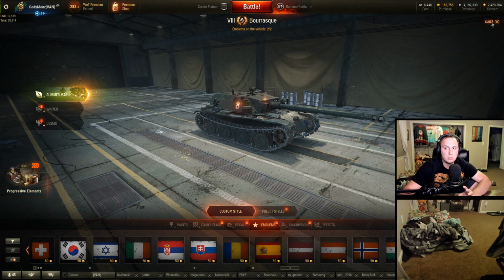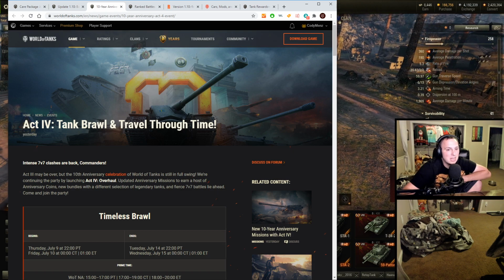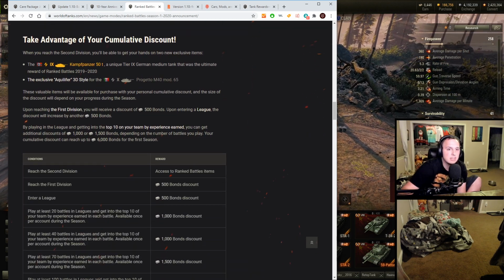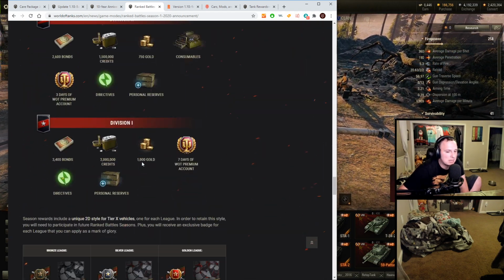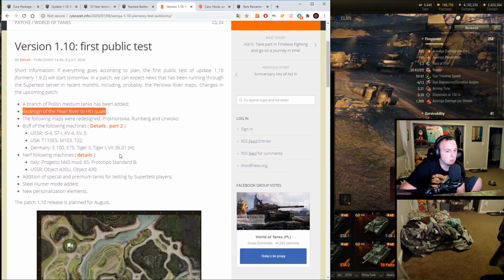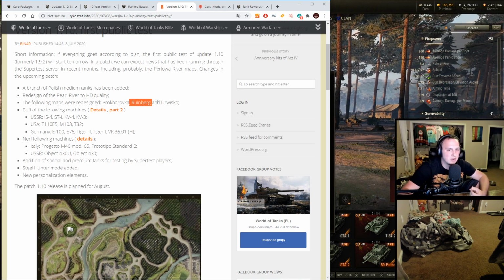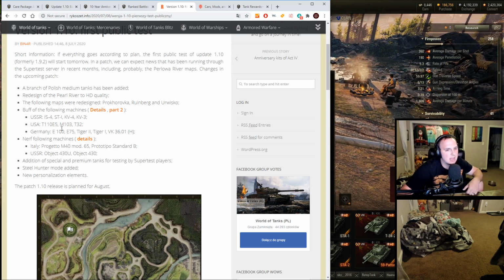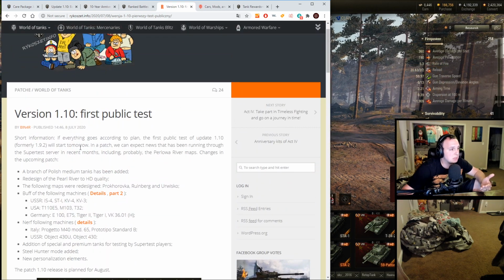WoT's New?! | How To Earn Millions of Credits "Trick" | Update 1.10 MEGA Update News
WoT's New in World of Tanks this week?  How to easy earn "millions of credits" with using a simple trick in your garage.  Massive 1.10 update details on new map(s), tank buffs, tank nerfs, Steel Hunter, and much more!